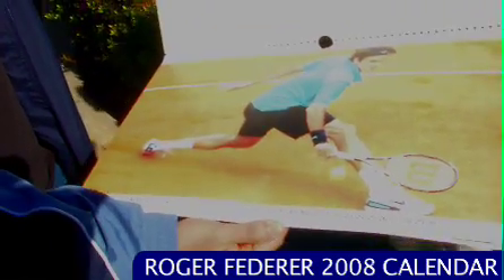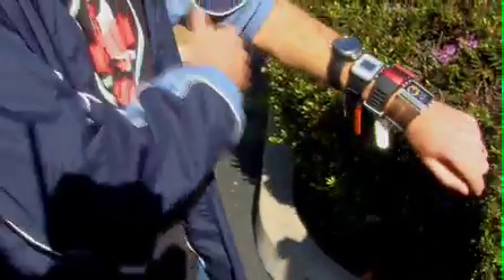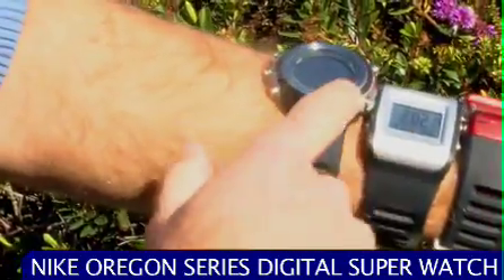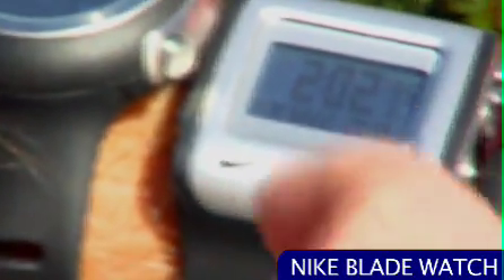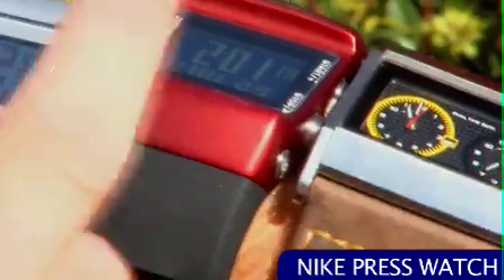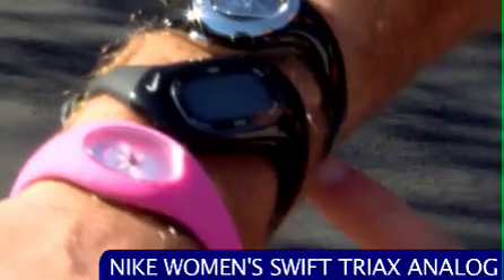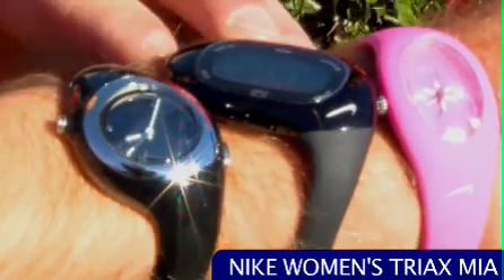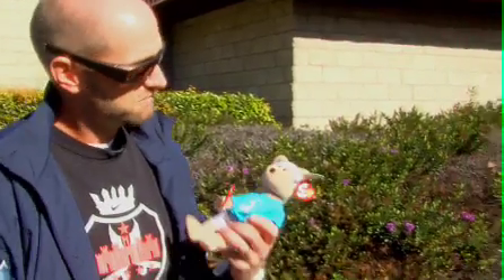Tennis Warehouse VLOG #46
Tennis Warehouse Vlog featuring Chris Edwards and Spencer Boller. Products features: Nike men's & women's watches plus the 2008 Roger Federer calendar.